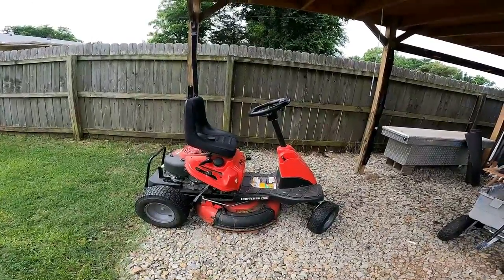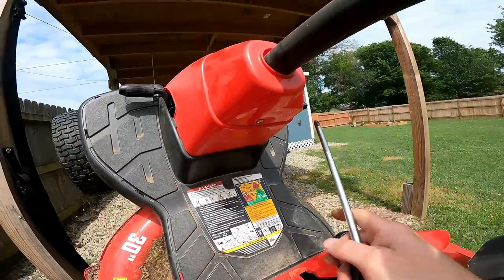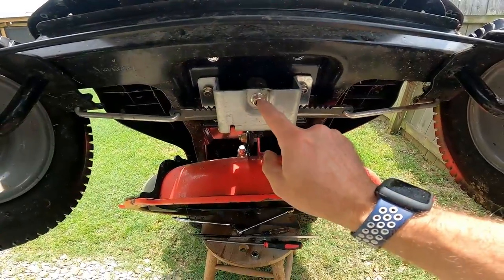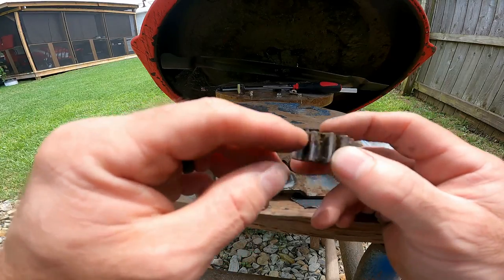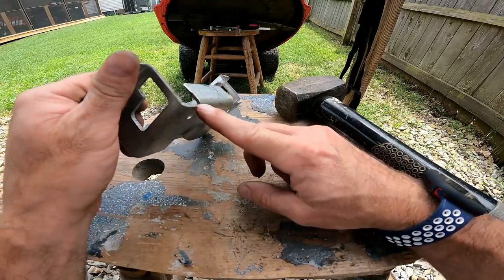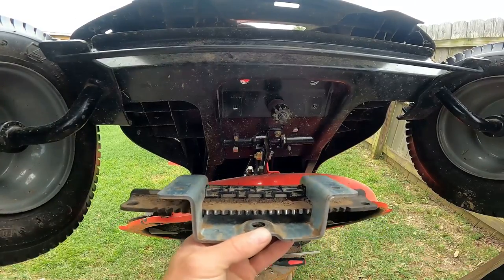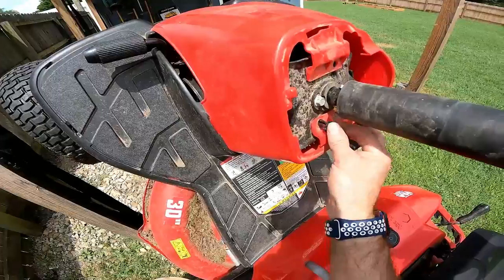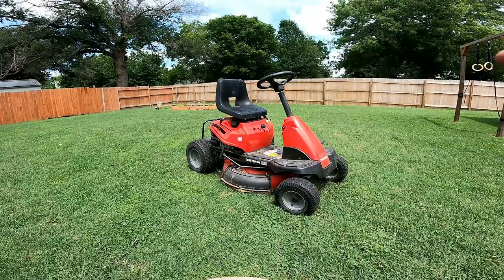Craftsman R110 Steering Problem DIY Step by Step fix! Save money!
This is a video of a fix I did on my own that will last you a long time!  This fix will not require you to purchase any parts.  You can do this on your own with the help of my video.  Simple adjustment that I came up with.   You will not experience any more bad turn or slipping of the steering wheel.